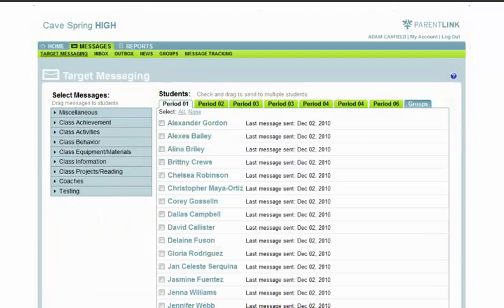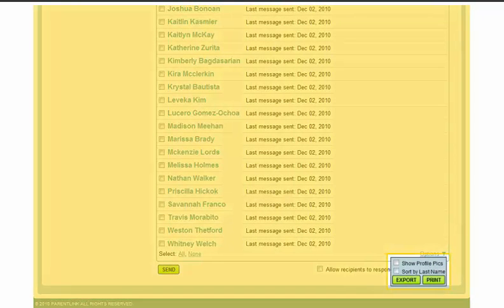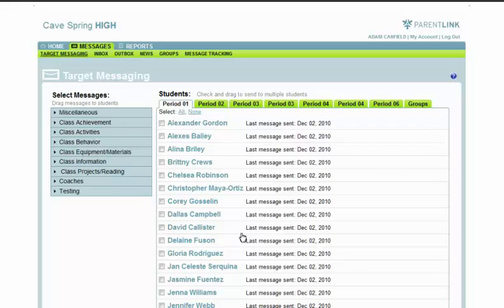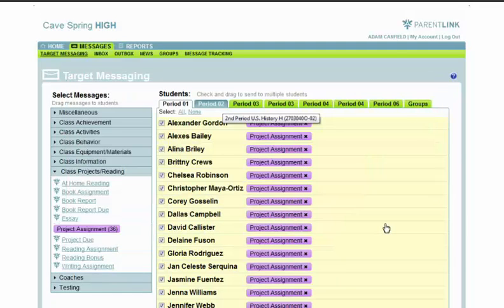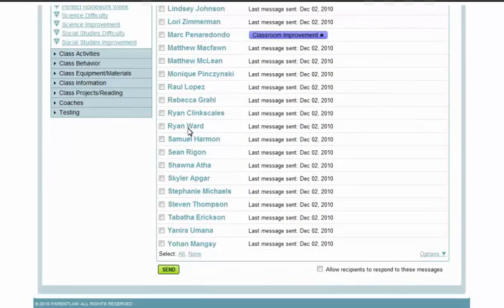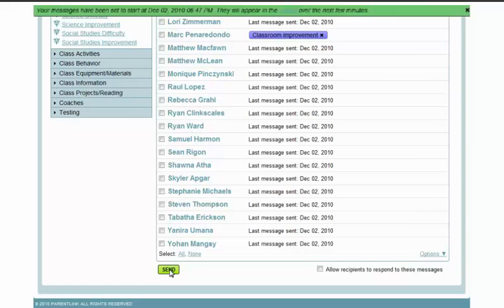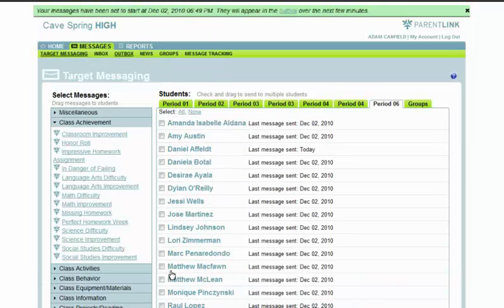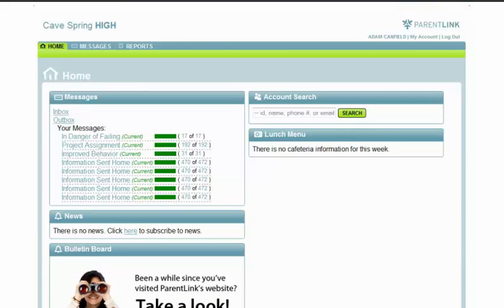Teacher Bb Mass Communication (Parentlink) Intro